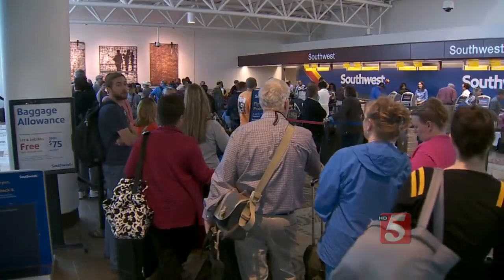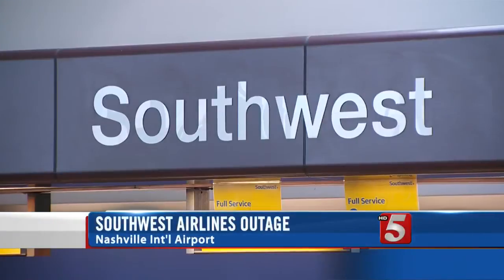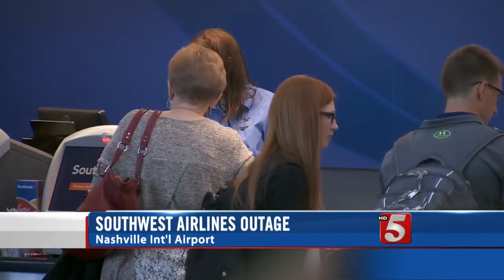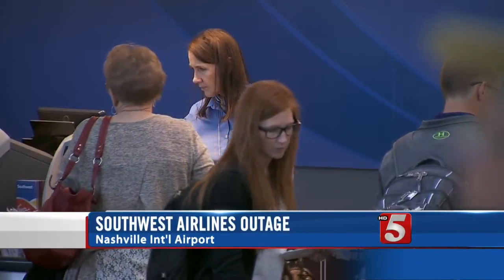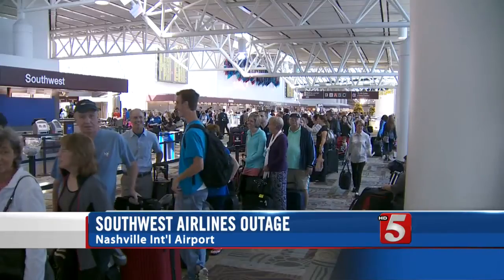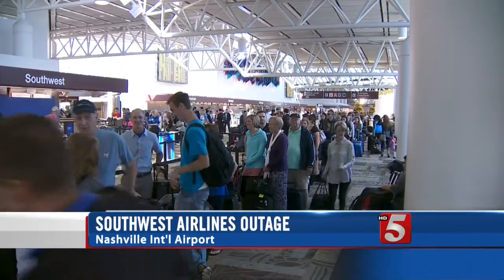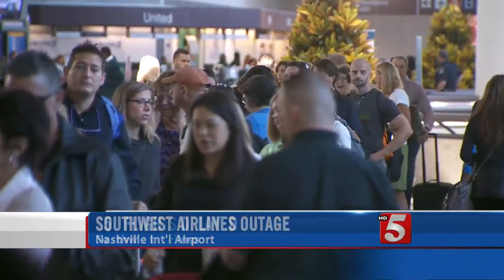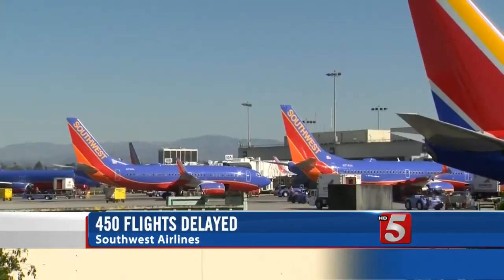Technology Issue Delays Numerous Southwest Airlines Flights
Travelers experienced some long lines and delays at Nashville International Airport Sunday.